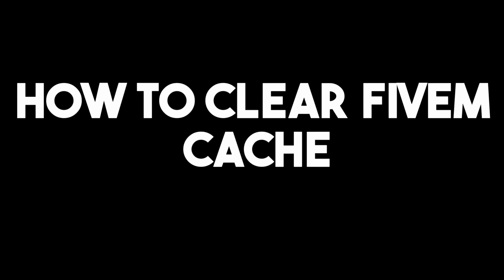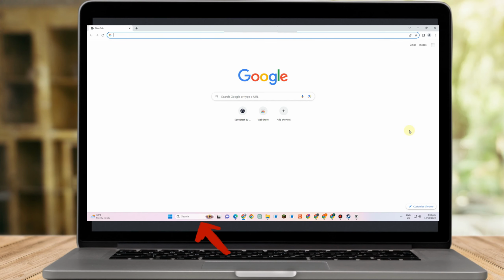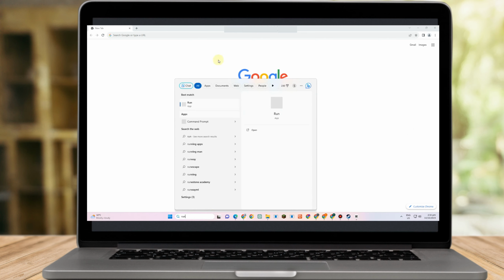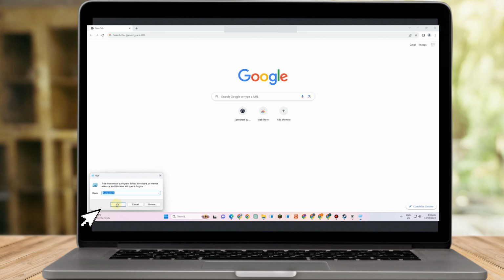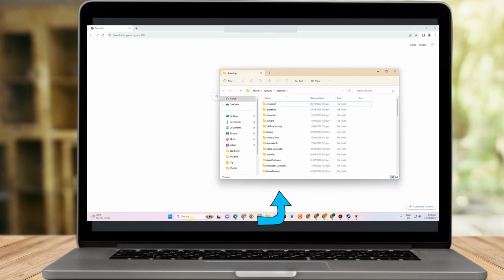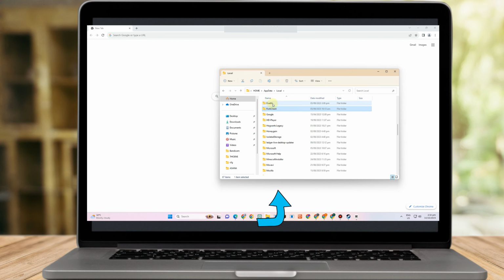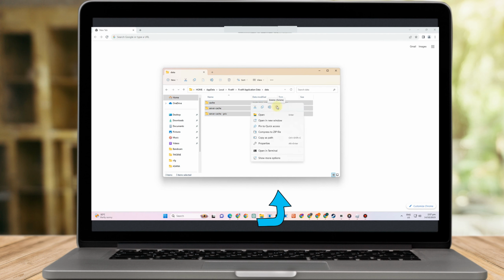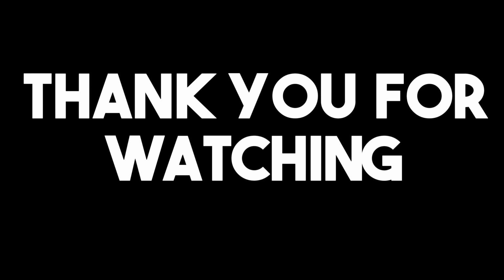How To Clear FiveM Cache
Is your FiveM game running slow or experiencing errors? Clearing the cache can help improve performance and resolve issues. In this guide, we will show you how to clear the cache in FiveM easily.

To clear the cache in FiveM, follow these simple steps:

1. Open File Explorer and navigate to the FiveM cache folder.

2. The default location of the cache folder is C:\Users\YourUsername\AppData\Local\FiveM\FiveM Application Data\cache.

3. Once you have located the cache folder, delete all the files and folders inside it.

4. Empty your Recycle Bin to permanently remove the cache files from your system.

By clearing the cache, you are removing temporary files that may be causing performance issues or conflicts with the game. After clearing the cache, launch FiveM again, and you should notice an improvement in performance.

If you continue to experience issues, you may also want to consider updating your graphics drivers and verifying the integrity of the game files through the FiveM launcher.